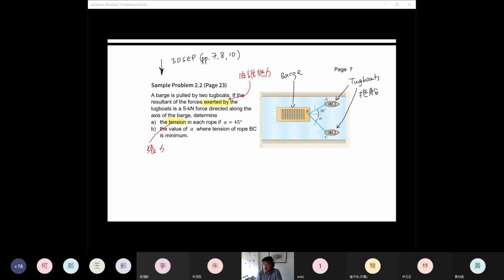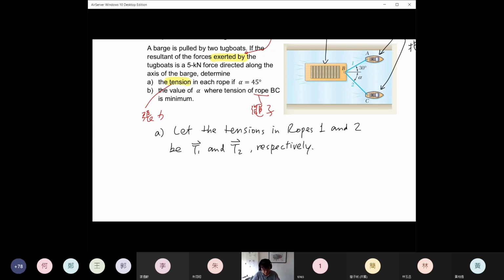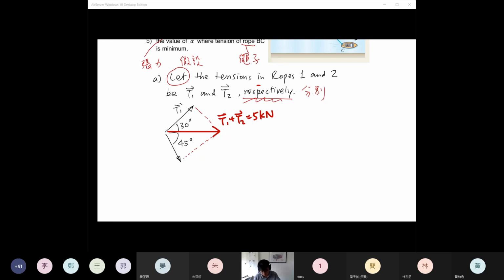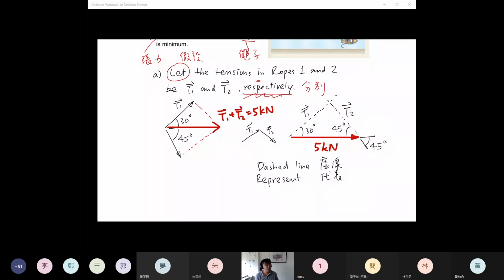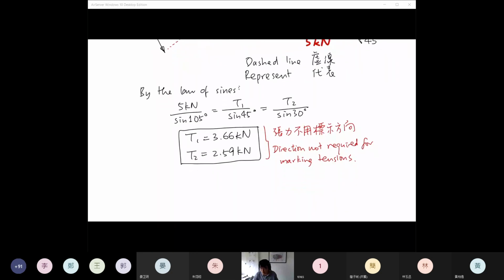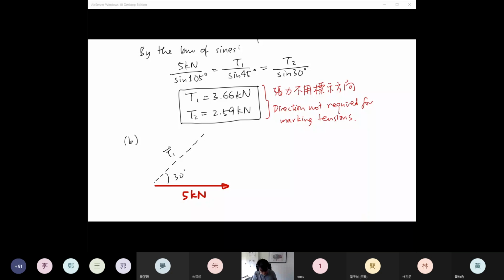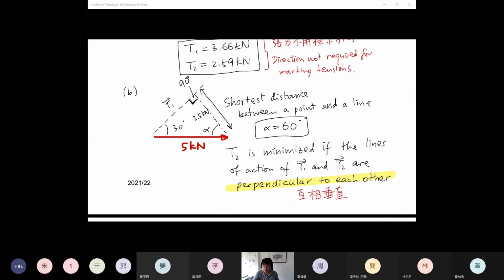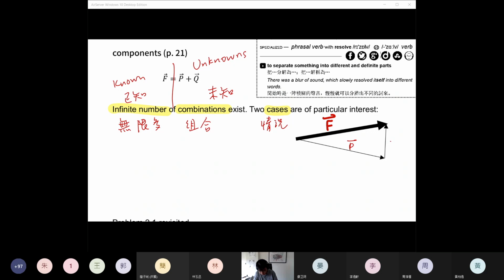基礎剛體平衡04. (Resolution of forces)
Statics class video
3:50 Sample Problem 2.2 Part (a)
22:50 Sample Problem 2.2 Part (b)
32:15 Resolution of Forces